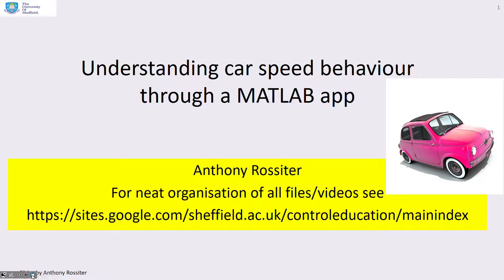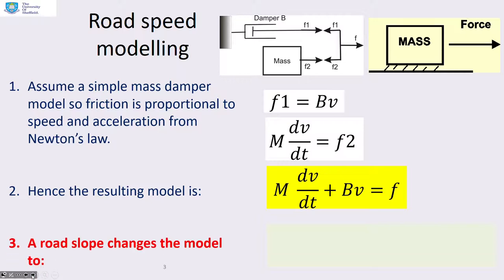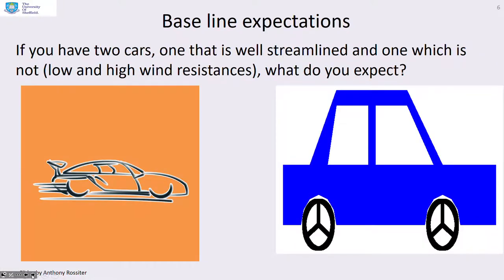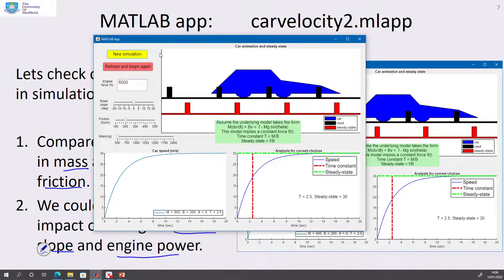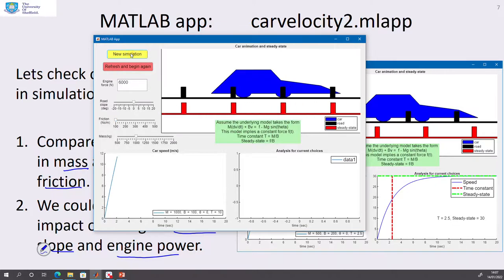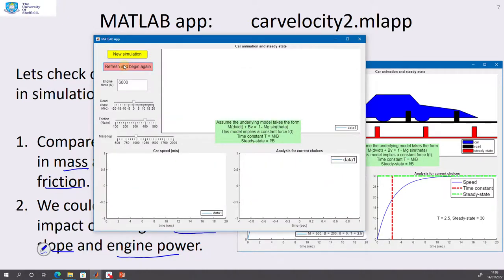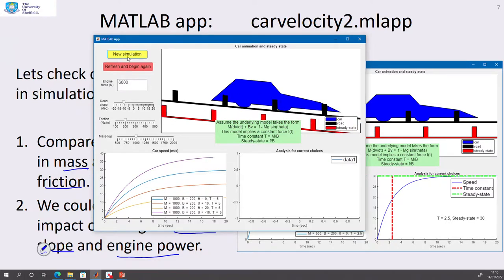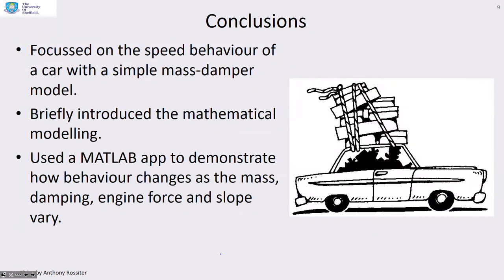Car speed behaviour and MATLAB app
Cars are ubiquitous in society so it is important to understand their behaviour. This video, focussed at introductory level, encourages students to think about their expectations of behaviour and how parameter changes will impact on that behaviour. Analysis is then provided by some simulation animations (matlab code available) to check expectations followed by some mathematical analysis. The MATLAB code is available on the author’s